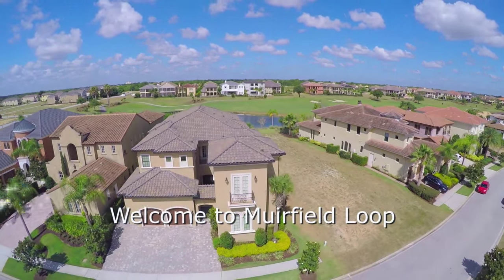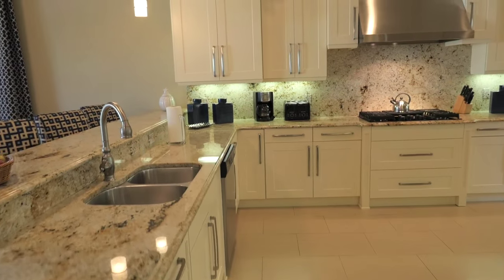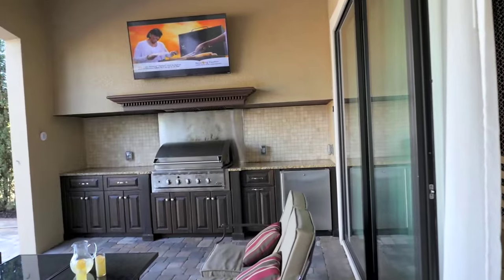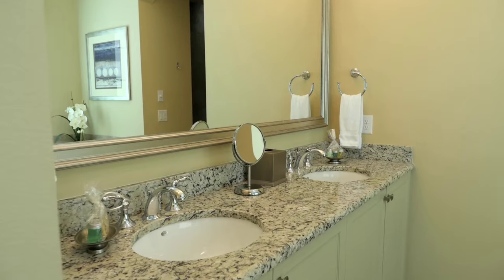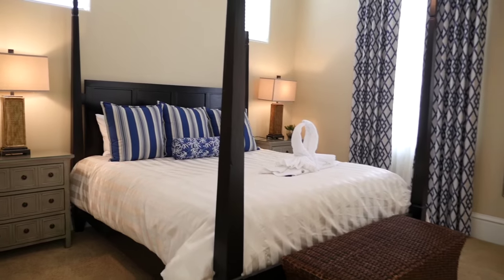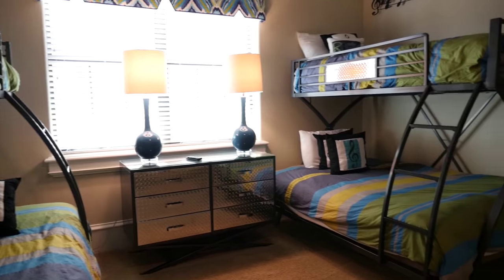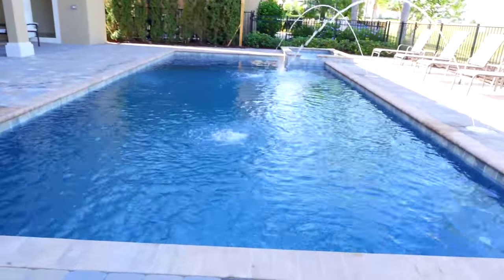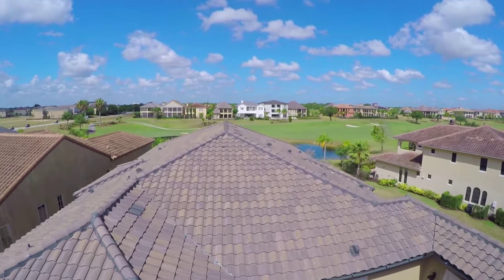Custom 8 Bed Reunion Resort Villa with Luxury Throughout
for live calendars and the ability to get an instant quote or book online. Magical Vacation Homes has the best selection of properties in Reunion Resort -- and this villa is a perfect example of this!